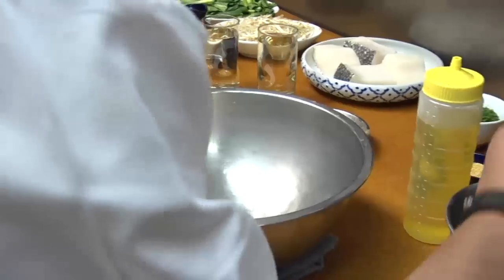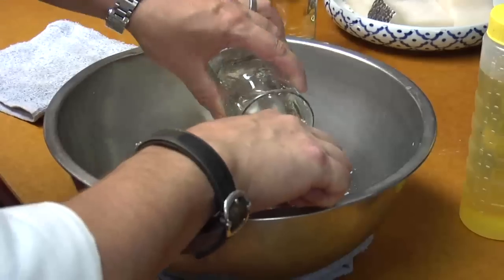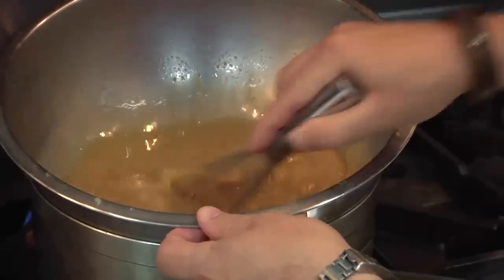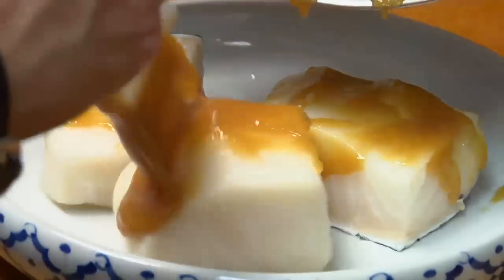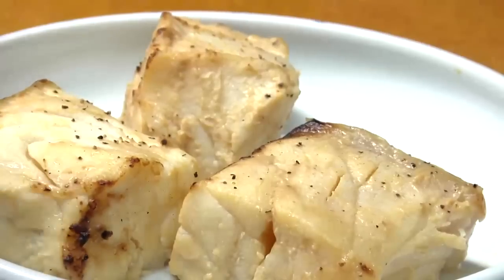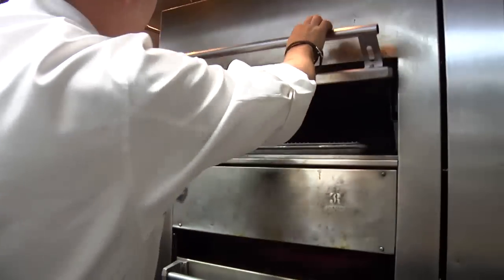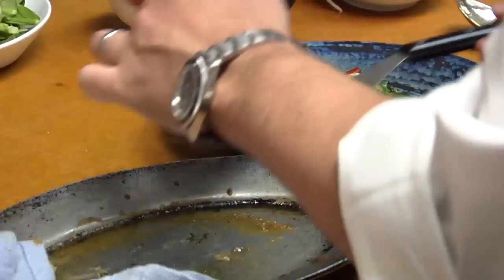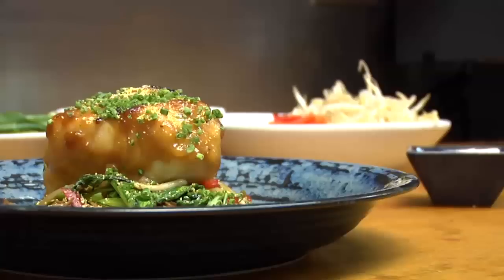Meal in a Minute: Tao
Chilean Sea Bass is on the menu at Tao located inside the Venetian. Chef Mark Andelbradt takes us through the motions of making this miso marinated masterpiece.